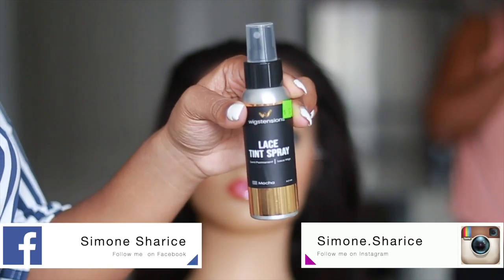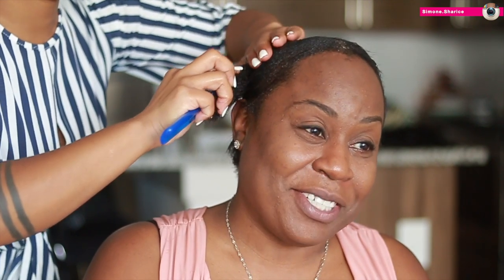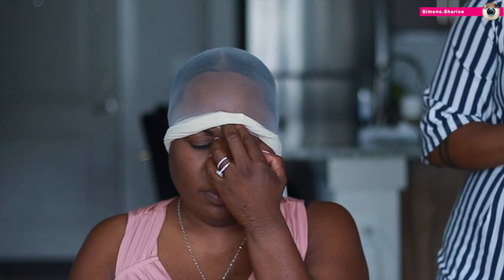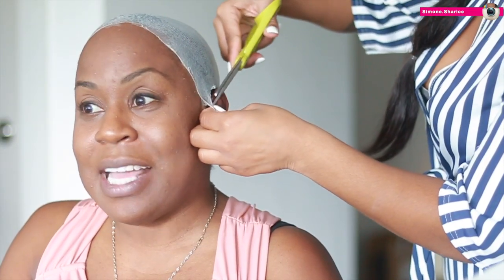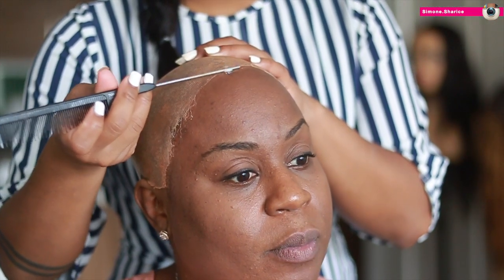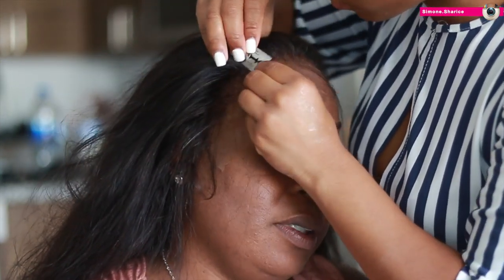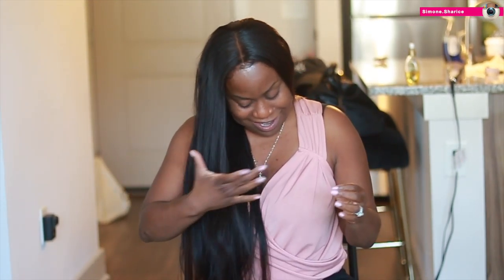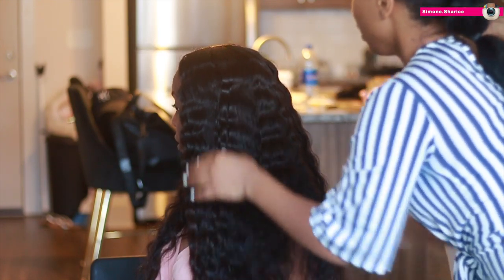CLIENT SERIES: How to install a lace wig on VERY SHORT HAIR ft Beauty Forever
CLIENT SERIES: How to install a lace wig on VERY SHORT HAIR | Beauty Forever

Hair details: 180% density Brazilian body wave wig 28 inches